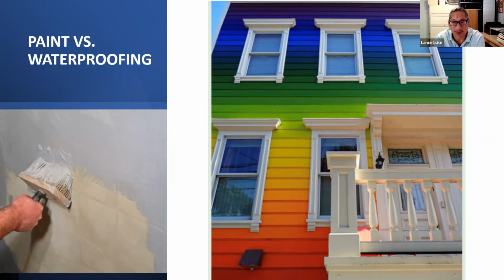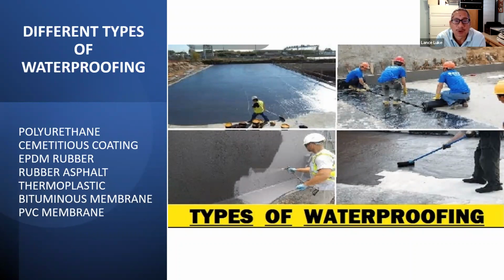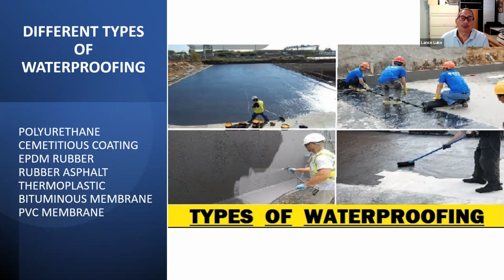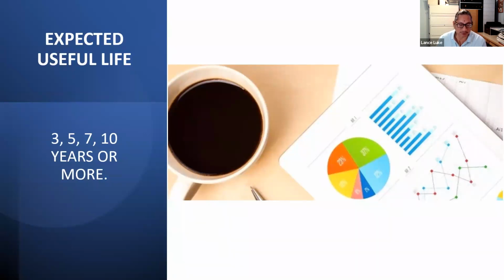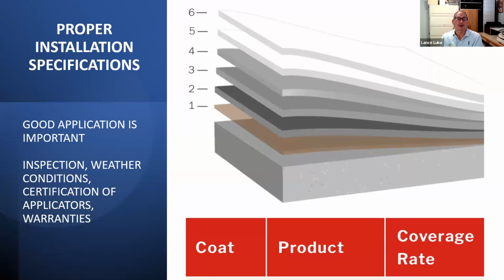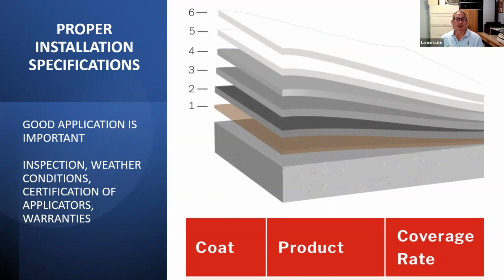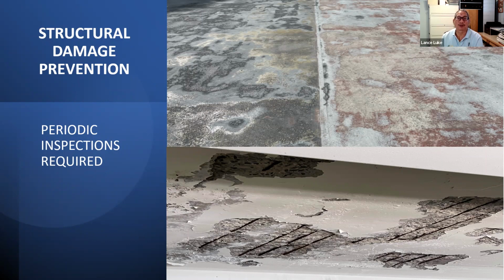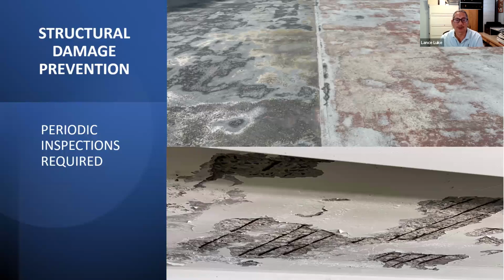Waterproofing Failure Prevention